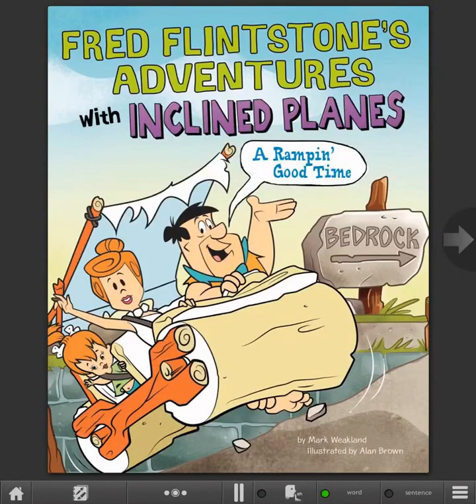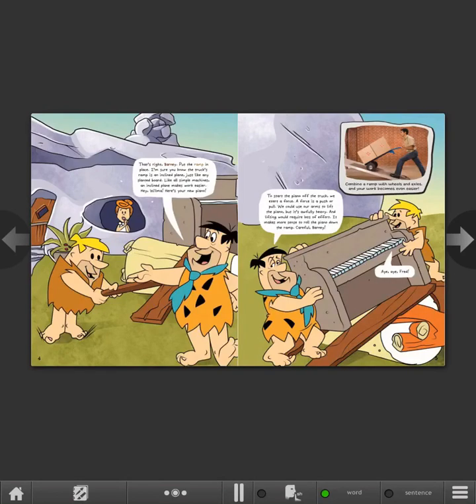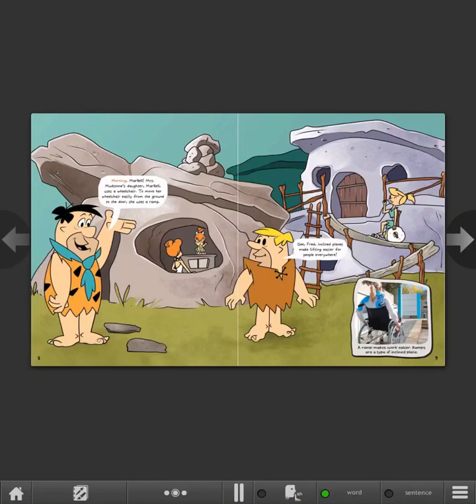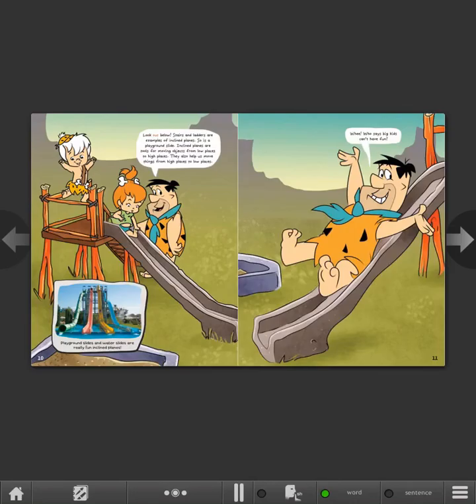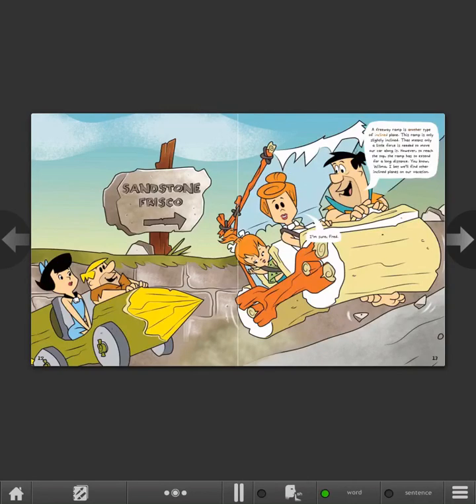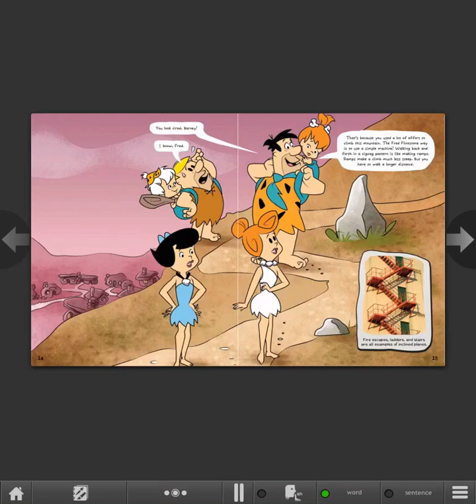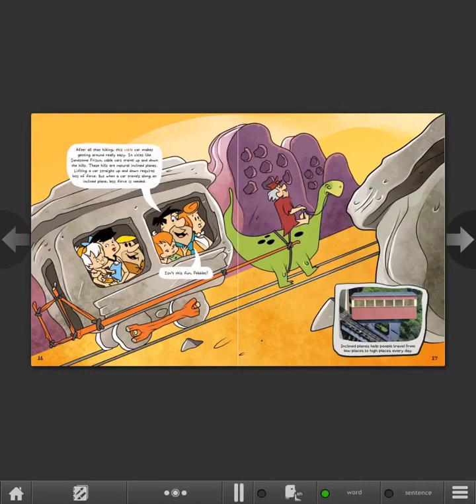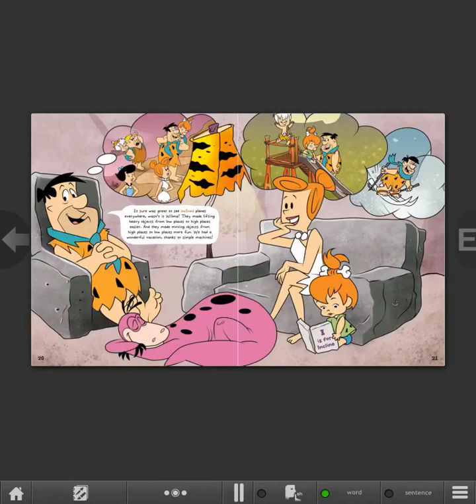Fred Flintstone's Adventures with Inclined Planes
Have a Yabba-Dabba-Doo day with Fred Flintstone as he explains how an inclined plane works! Fred Shows readers the Flintstone way of using simple machines in everyday situations. With simple,informative  text narrated by Fred and a few other Flintstone characters paired with colorful illustrations, students will learn all about simple machines and basic physics concepts!

Recommended Grade Levels: KG-2
                                 Language : English
                                       Author : Weakland, Mark
                                  Illustrator : Brown,Alan
                                   Publisher: Capstone Press
                               Book series: Flintstone explain simple machines
                                          Lexile: 890L